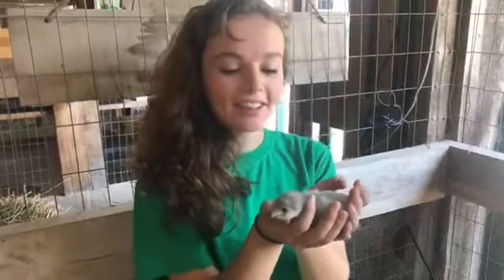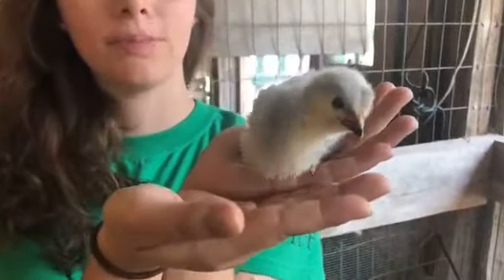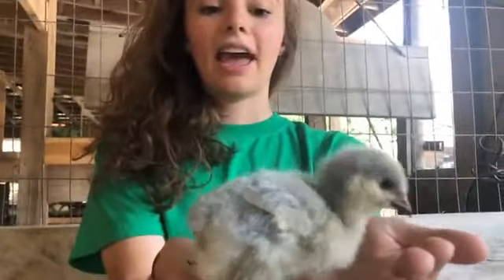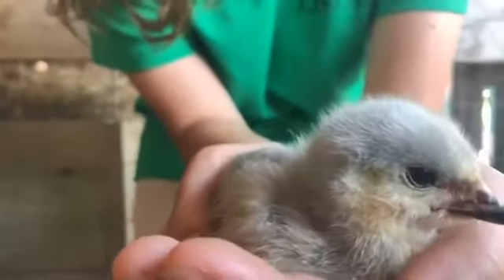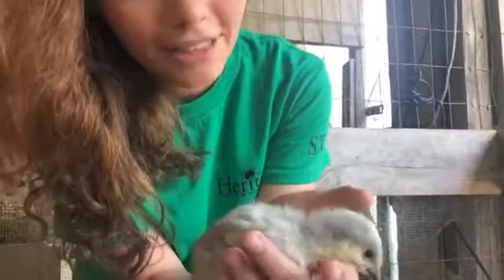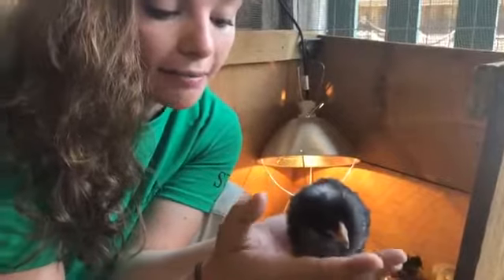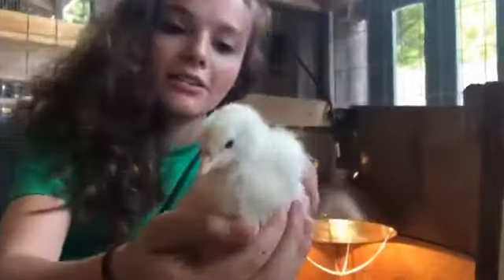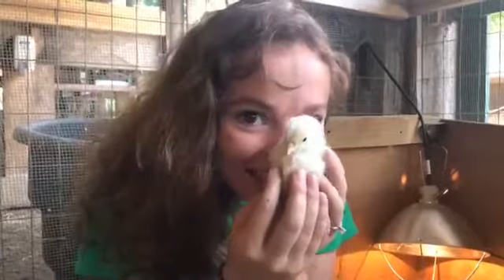Wild! Heritage: Baby Chicks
Our live series continues with an episode about Leghorn, Dominicker, and Orpington chicks- their history and what makes them similar and different. One thing they all share: they're all adorable!